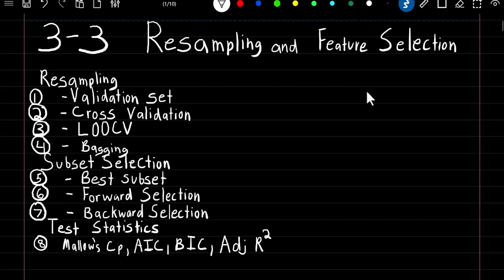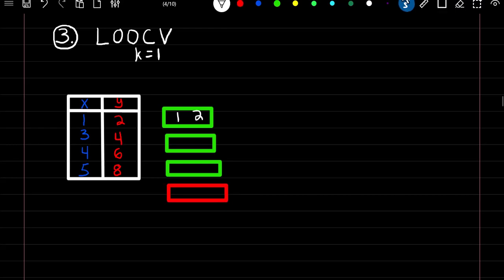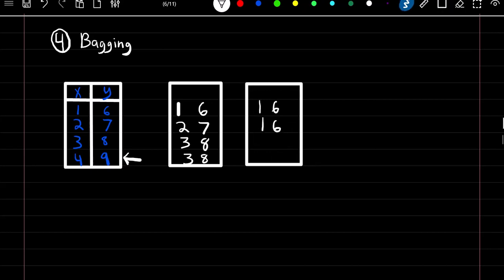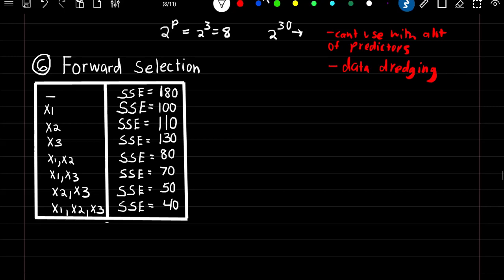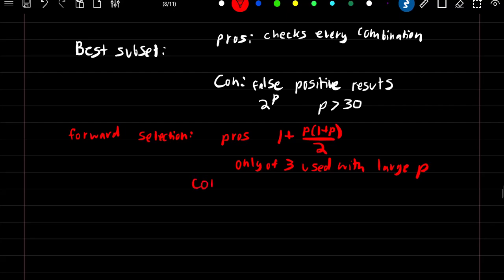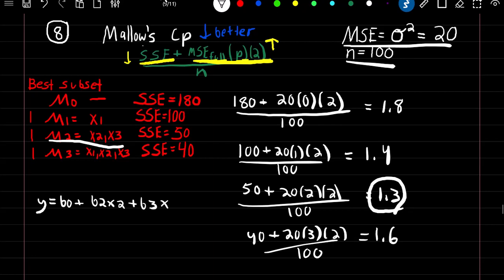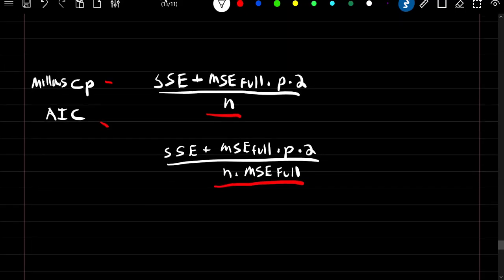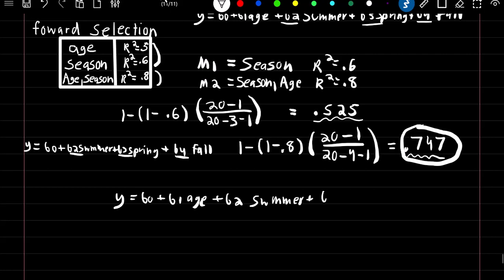SRM: 3-3 | Validation Set Approaches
Timecodes
0:00 - Intro
0:37 - Validation Set
2:06 - Cross Validation
5:38 - LOOCV
9:33 - Choosing k for KNN
10:57 - Bagging
13:05 - Best Subset
16:29 - Forward Selection
20:21 - Backward Selection
26:11 - Mallow's Cp
29:23 - AIC
31:39 - BIC
36:01 - Adj. R squared